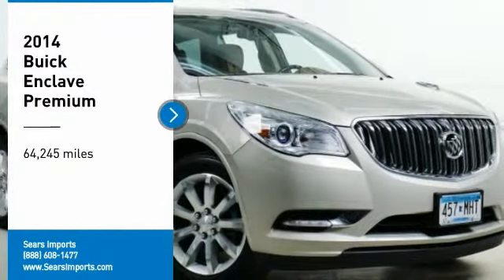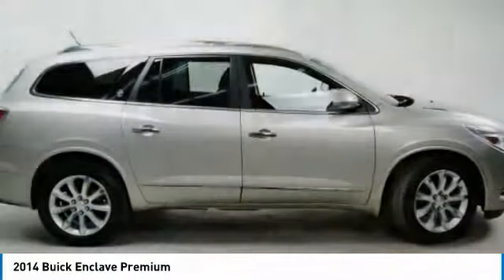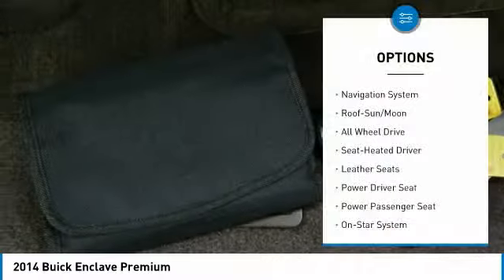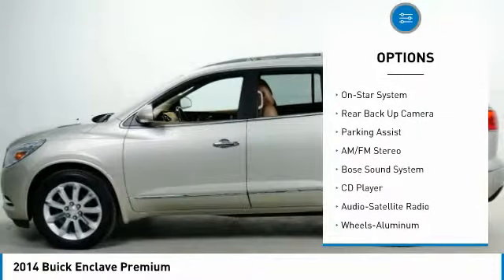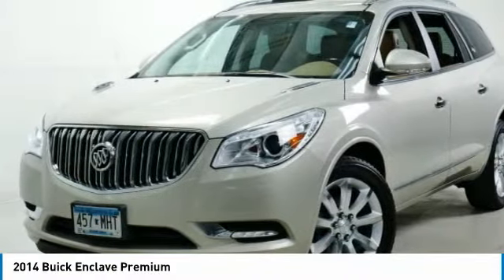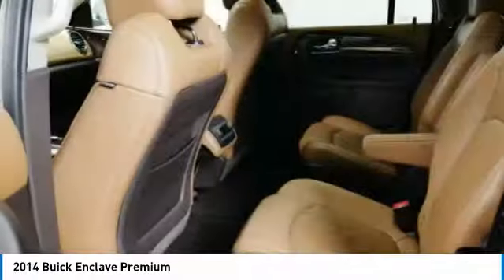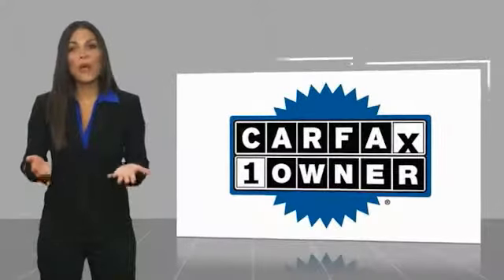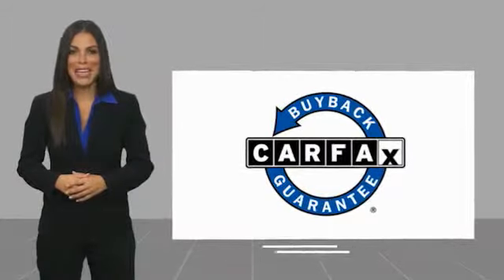2014 Buick Enclave Premium Minnetonka Minneapolis Wayzata,MN 73279A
Sears Imports
13500 Wayzata Blvd

Recent Arrival! Odometer is 7679 miles below market average! Clean CARFAX.brbrbrCARFAX One-Owner. Awards:br  * 2014 KBB.com 5-Year Cost to Own Awards   * 2014 KBB.com 10 Best Luxury Cars Under $40,000   * 2014 KBB.com Brand Image Awards 2014 Buick Enclave Premium Group